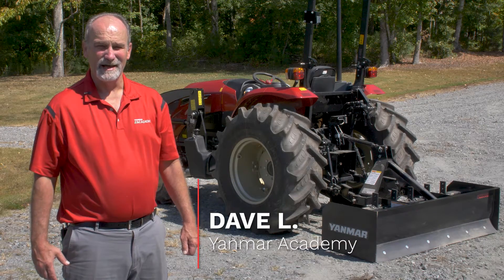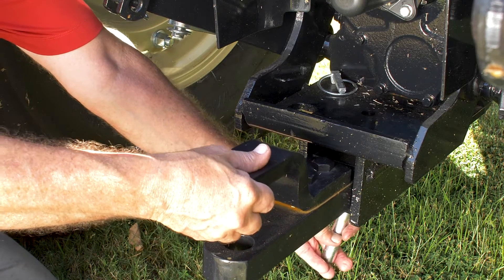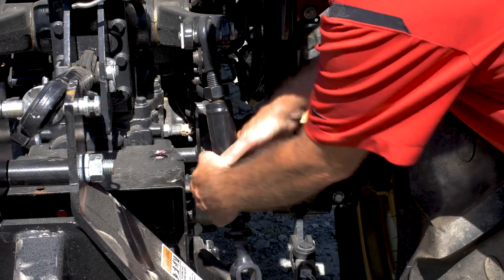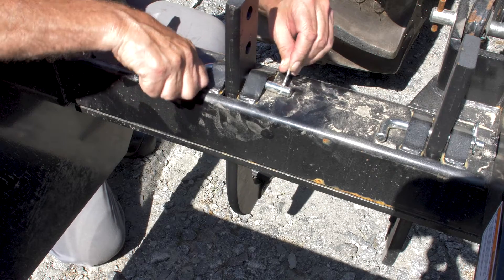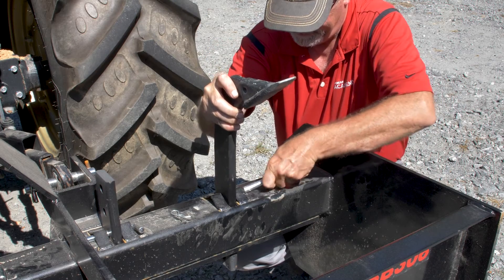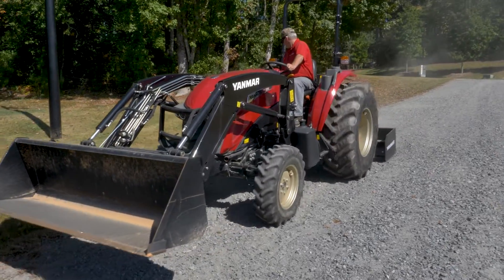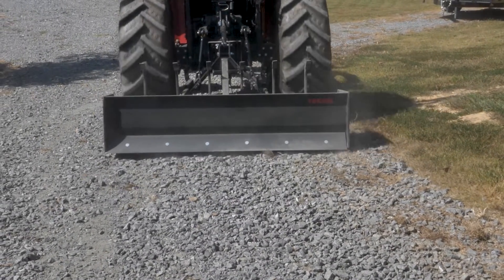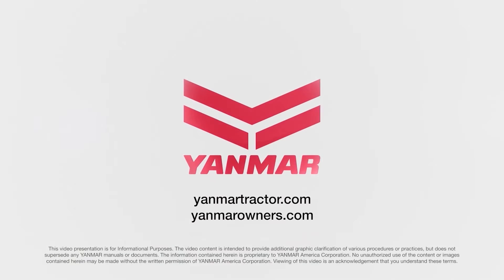YANMAR ACADEMY BOX BLADE OPERATION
One of the most versatile implements you can attach to your tractor is a box blade. In this video we will go through all the best practices you should know before operating a Yanmar box blade. Box blades have scarifiers to break up soil along with a front and rear blade for tasks such as grading landscape, cleaning up construction sites, or smoothing gravel roads.